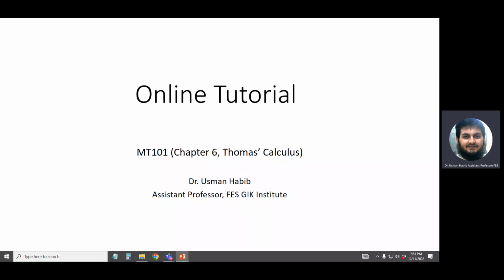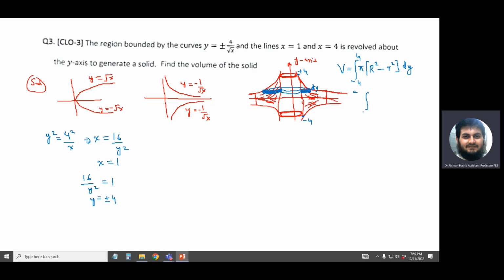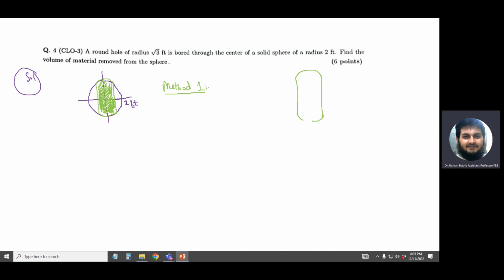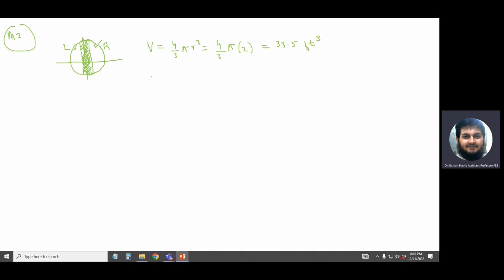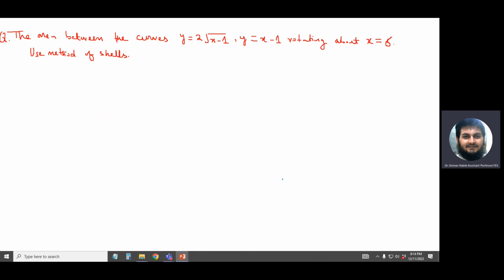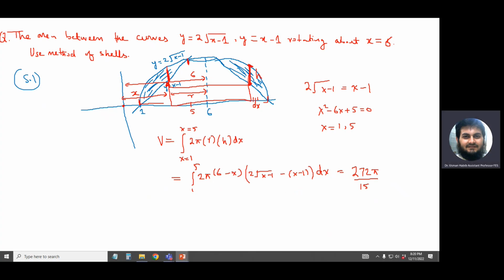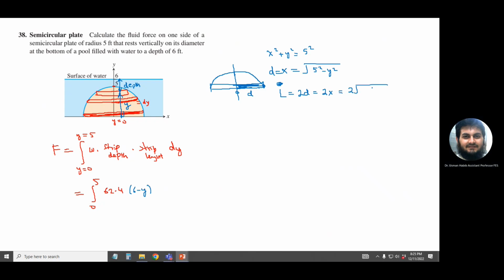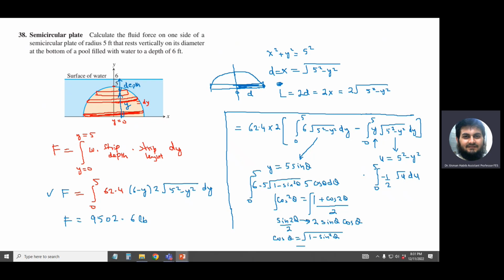MT101 Calculus I | Tutorial | Thomas Finney Chapter 6